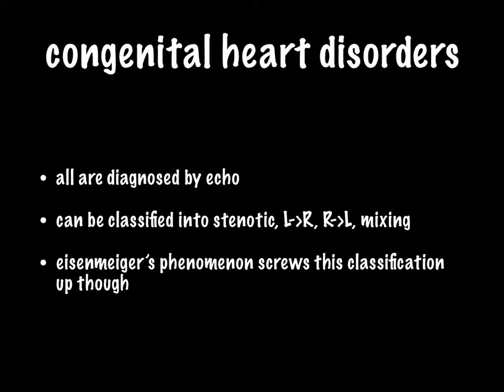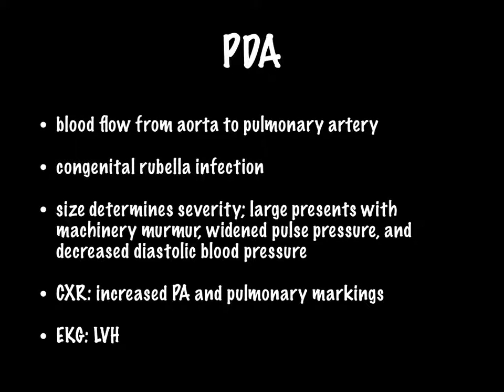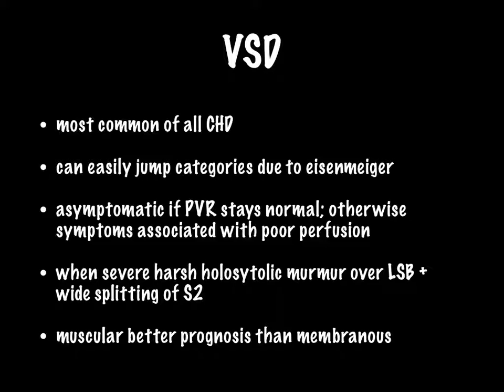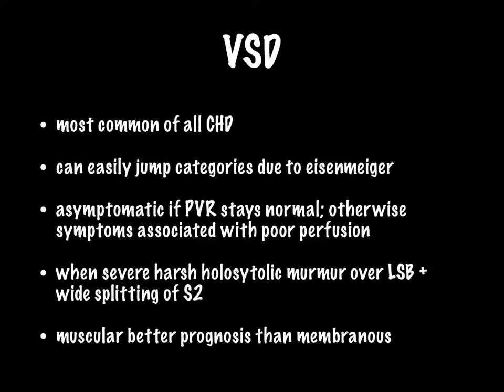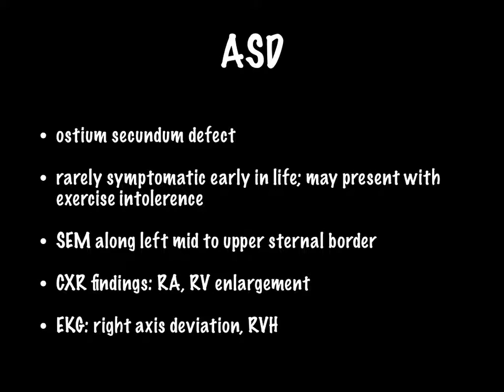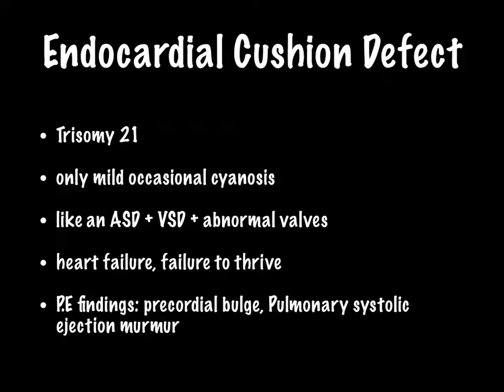Pediatric Cardiology -1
Goes over PDA, ASD, VSD, ECD very rapidly but succinctly.  Highlights the differences between them.  Great for those on time budget who need pertinent concepts reinforced in their head.